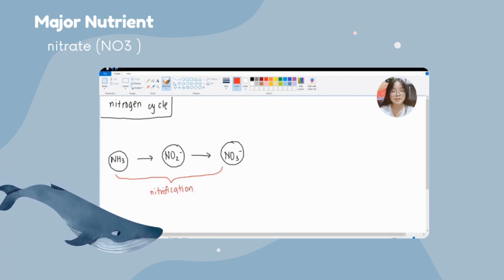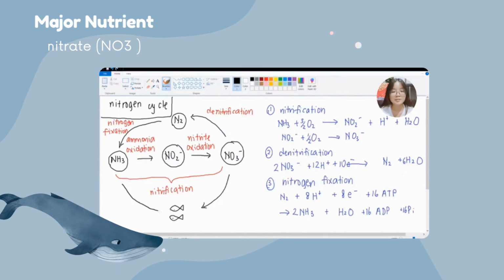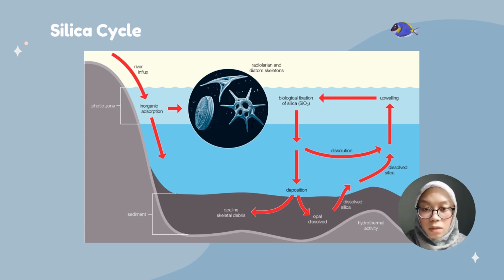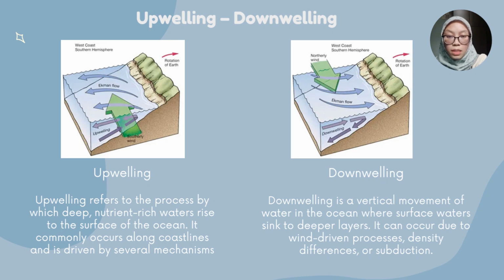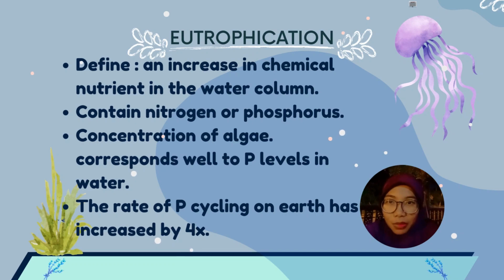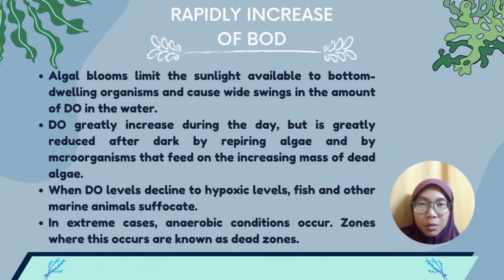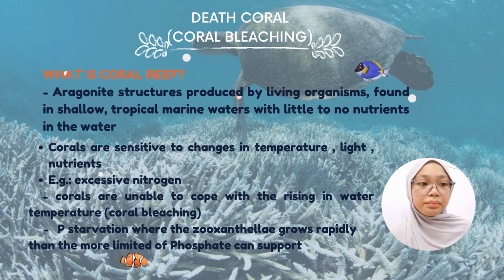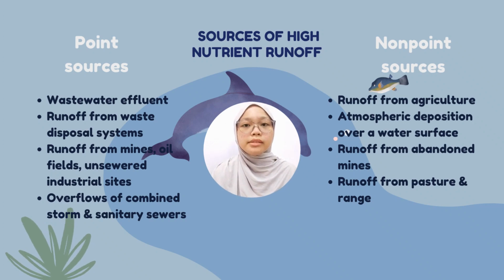MMS3223 | K2G5 | Assignment 1